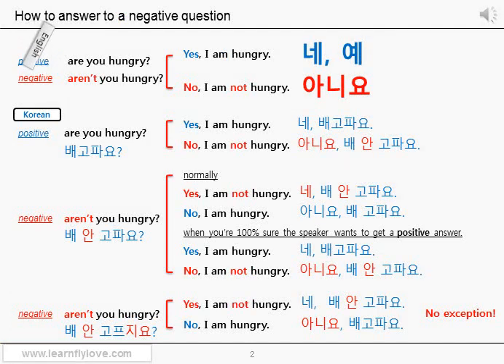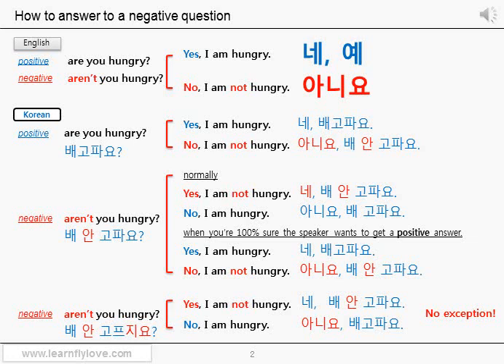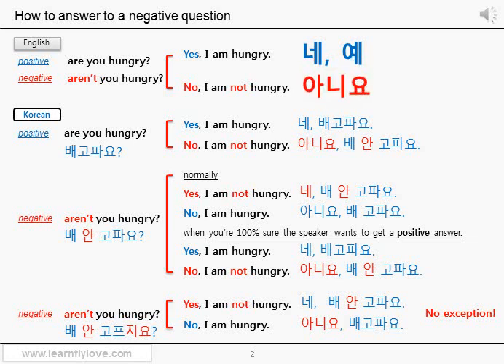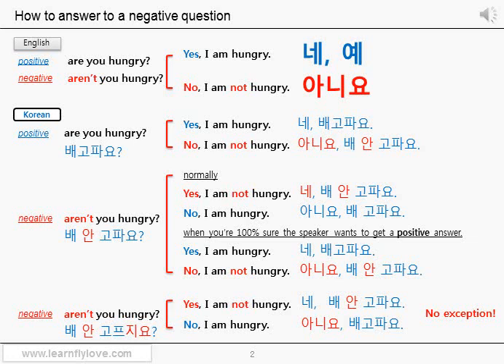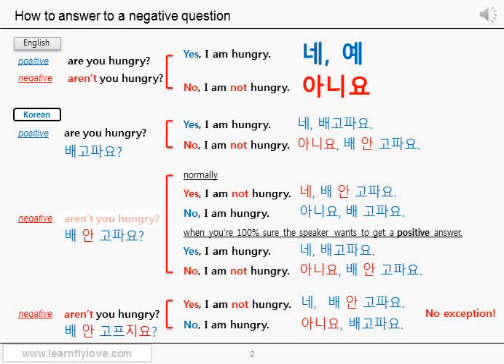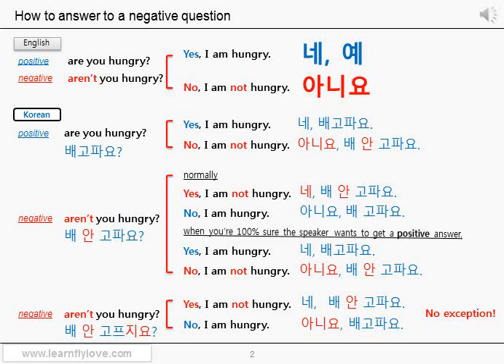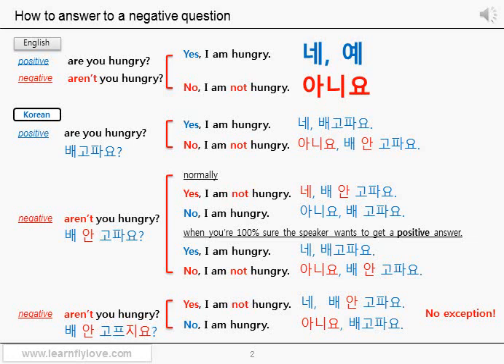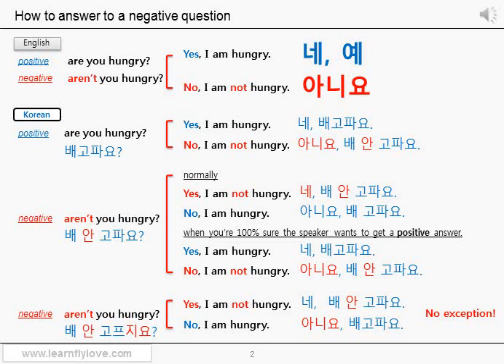Lesson 5 (Bonus) - How to Answer to a Negative Question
We are posting one page bonus lesson before go to Lesson 6.